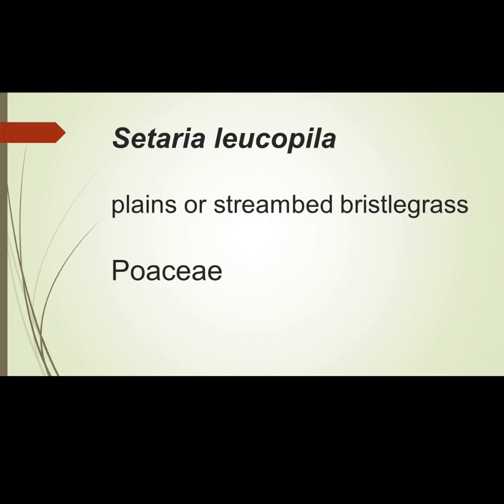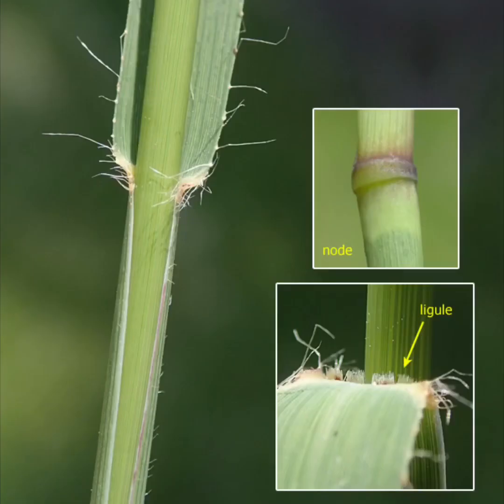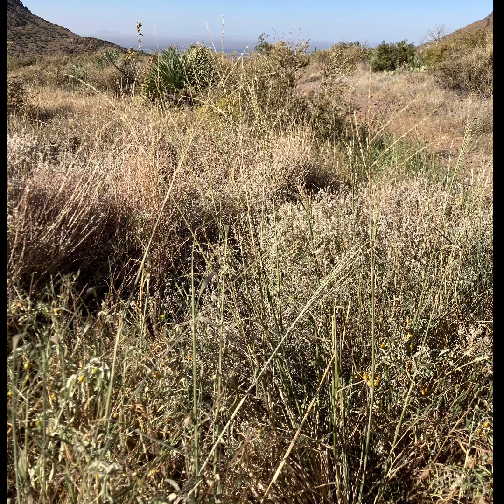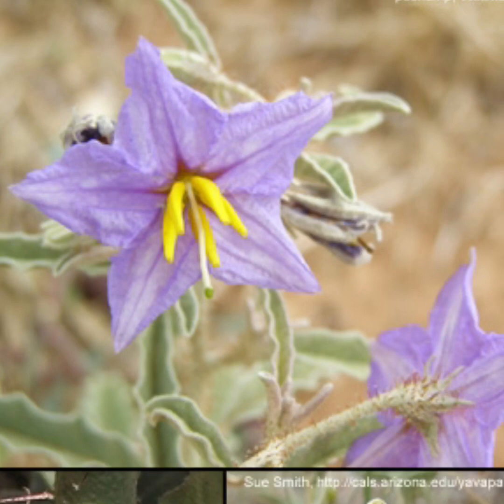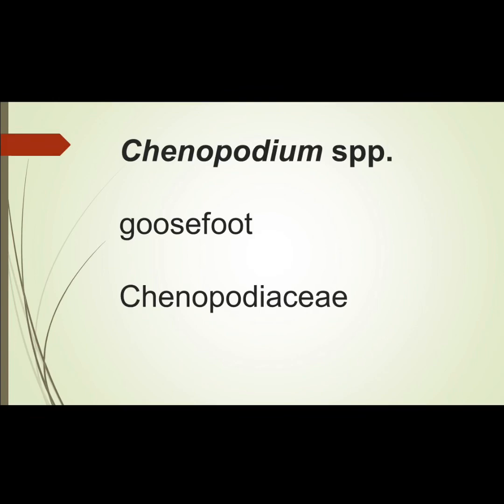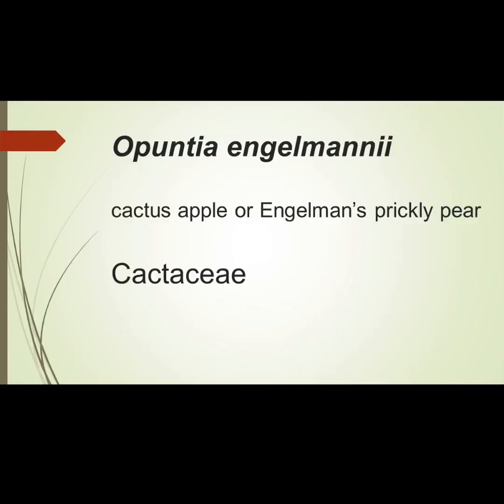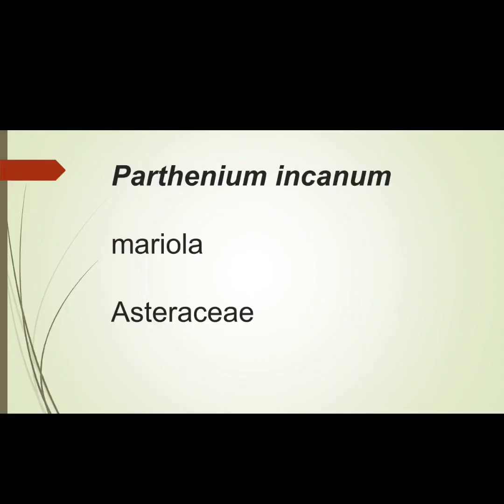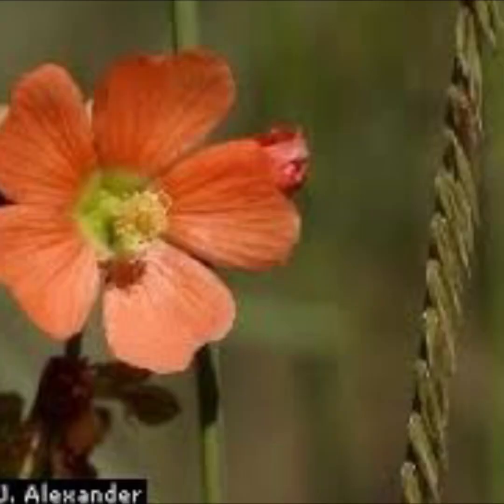Soledad Canyon Virtual Plant ID Field Trip (Part 2)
Rangeland Plants Virtual Plant ID Field Trip #2